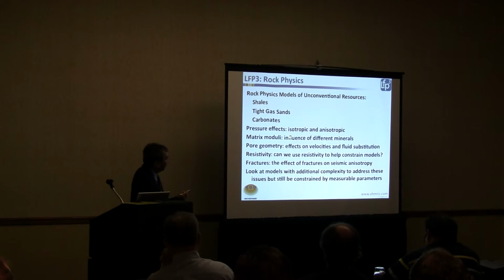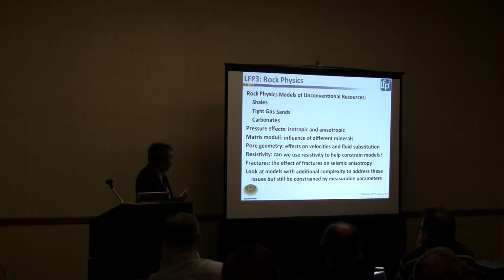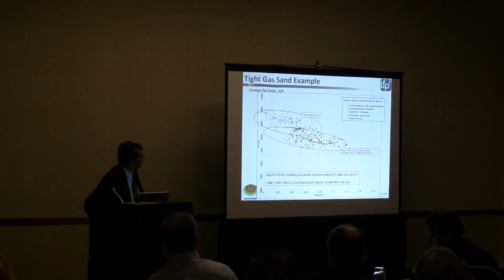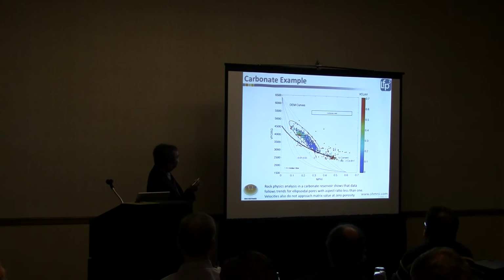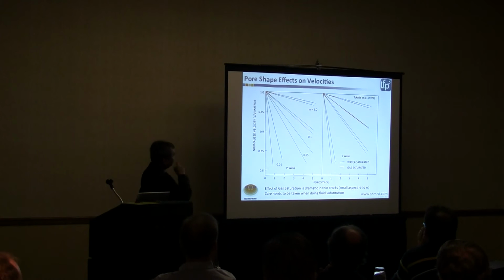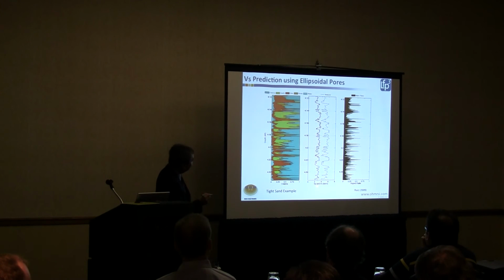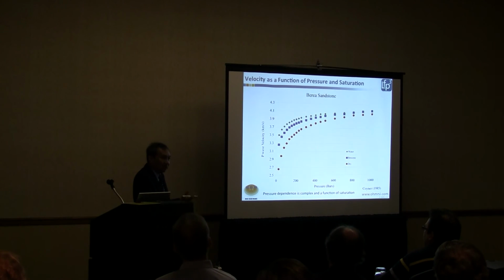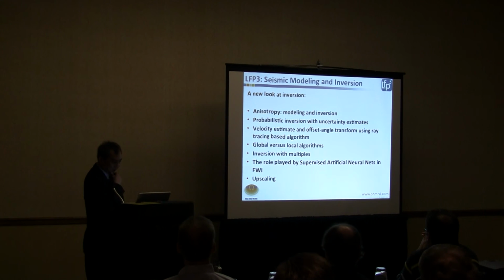LFP3_Overview_AC2.m2ts